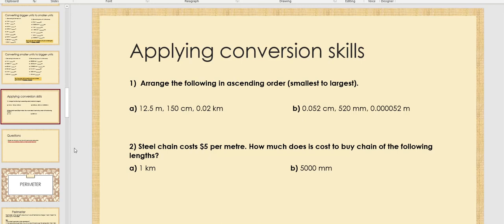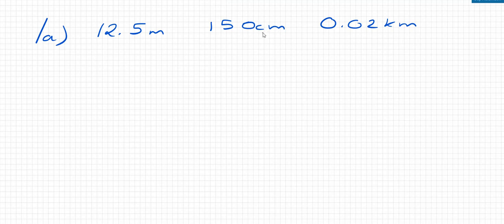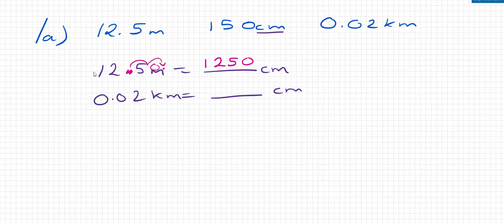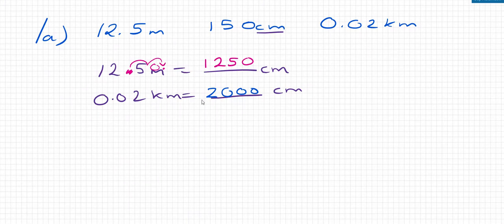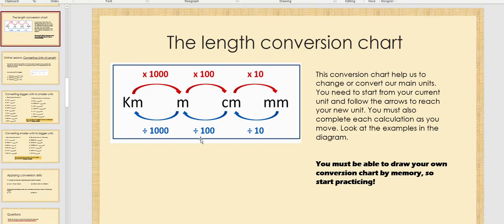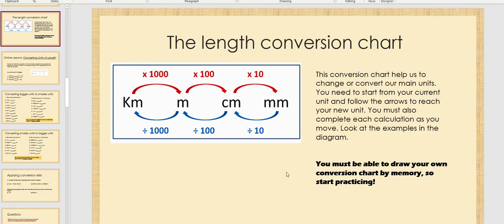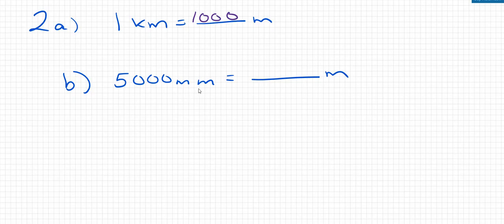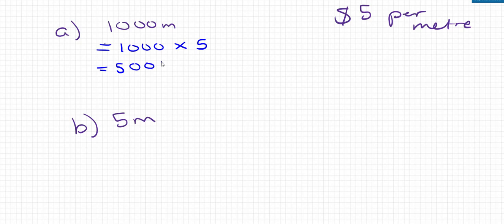Applying conversion skills